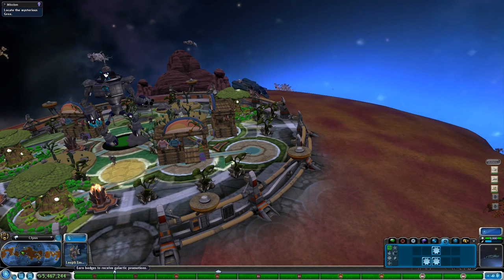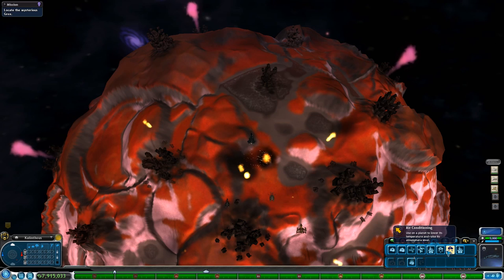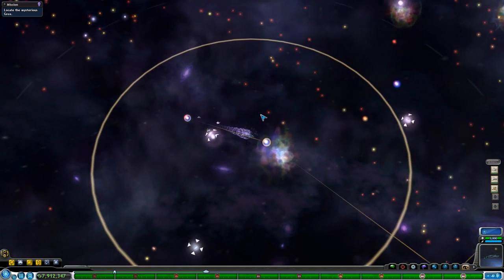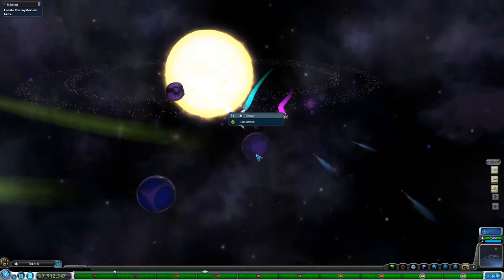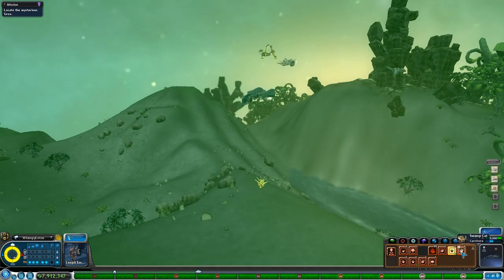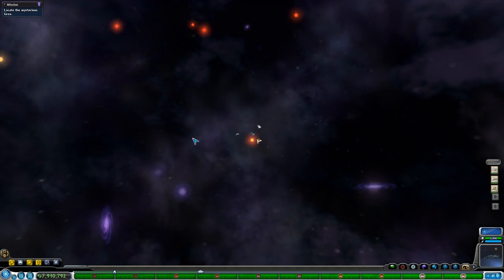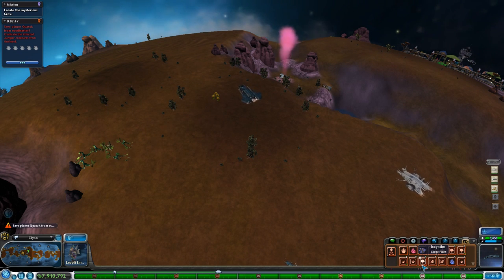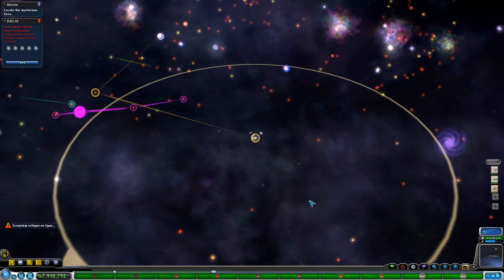Banishing Our Disgraceful Pacifists!! || Spore! Tooth & Claw - Episode #53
A new creature is evolving on the edge of the galaxy - and this time, it has fangs! The peace-loving Fynn-A'we are about to get some serious competition!

Welcome everyone to our adventure through the classic, biology-loving game Spore! We dive into the game after many years away, this time with the Creepy and Cute Creatures Pack and the Galactic Adventures expansion to help us explore even more of this unique and fantastic universe!

What kind of creatures will we create as we work our way up from the tide pool and emerge out onto land?! Stay with us as we develop our little creature, create its story and culture, and eventually set our sights on exploring the galaxy itself! To boldly go where no little cell has gone before...!